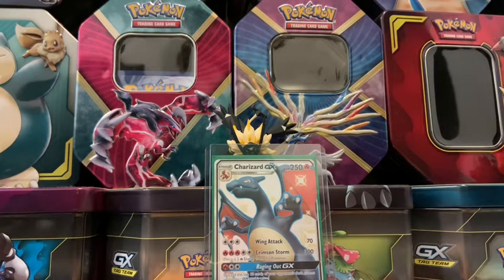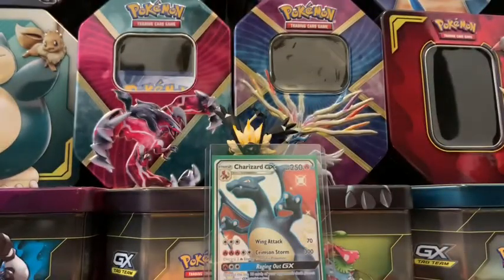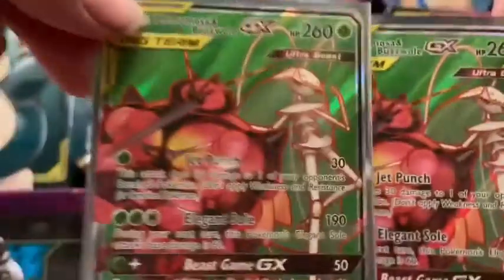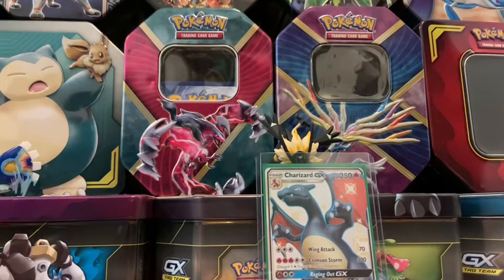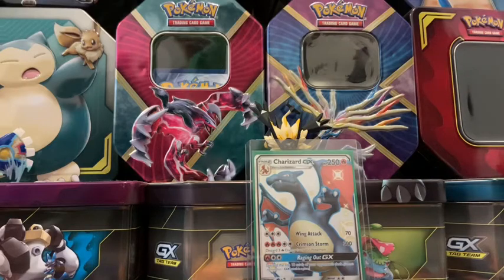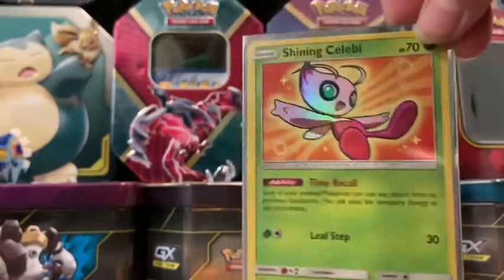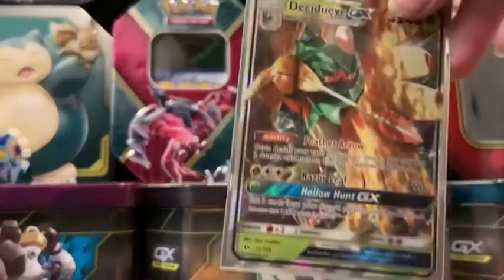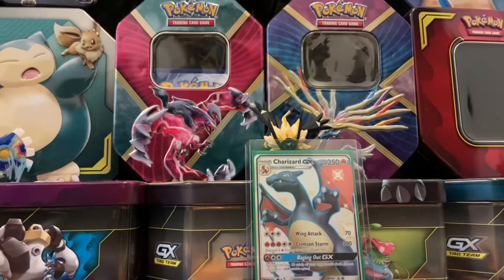All of my rare grass/ bug type cards!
Stay at home. This vid is not for kids.